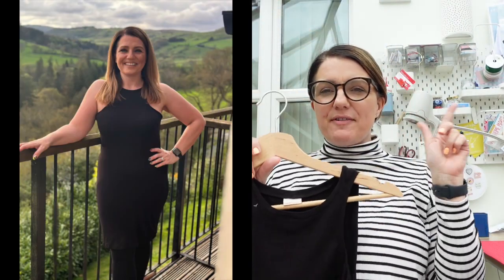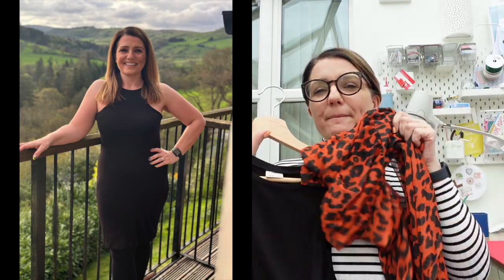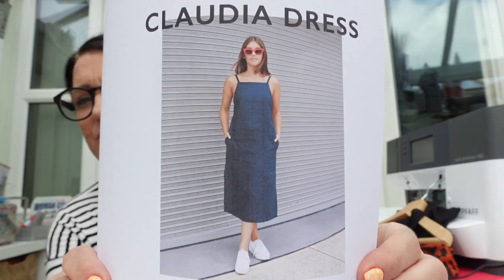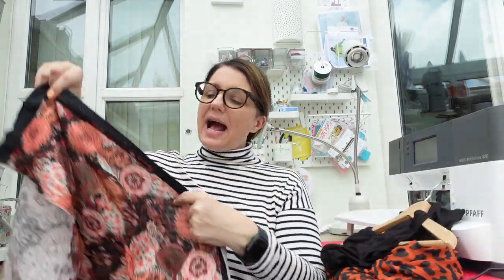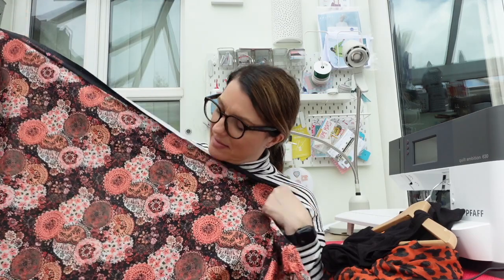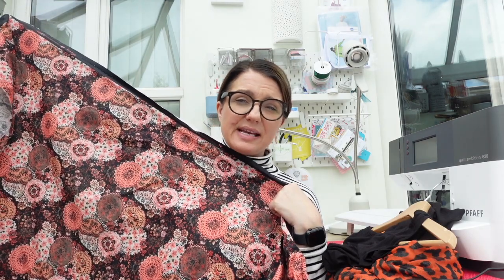fridaysews - 12th May - SEWJO's Back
SEW HAYLEY JANE SUBSCRIPTION BOXES

Adele